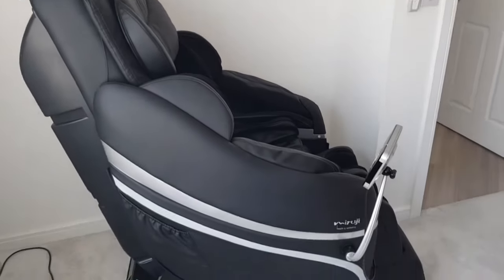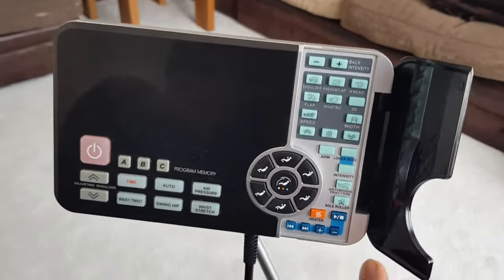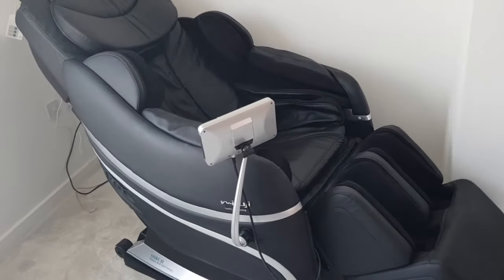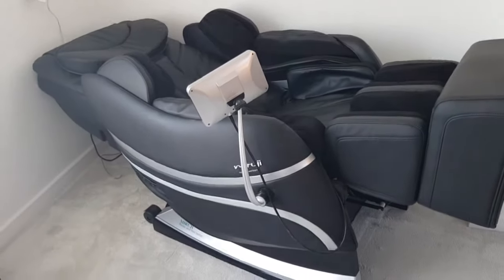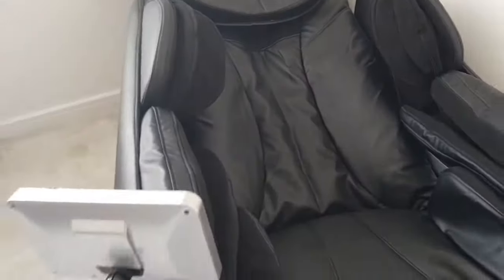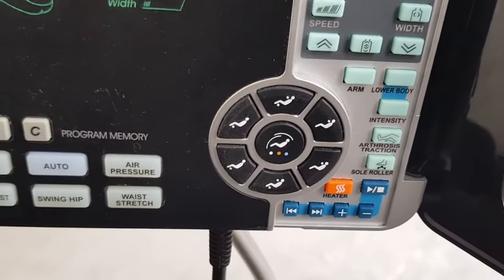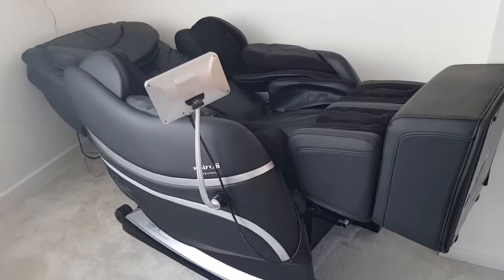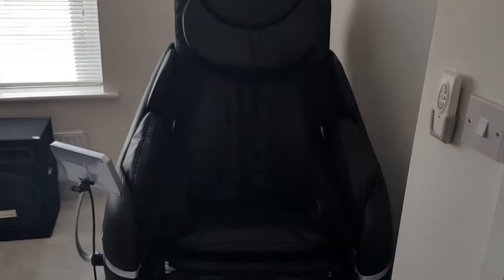Miruji Massage Chair £4950 Zero gravity AMAZING!!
One of the best massage chairs you can buy!

Miruji - Health + Wellbeing massage chair.

Top of the range massage chair with zero gravity function, tons of airbags, massages hands, arms, bum, back, neck, legs, feet, soles, shoulders, waist, and much more.